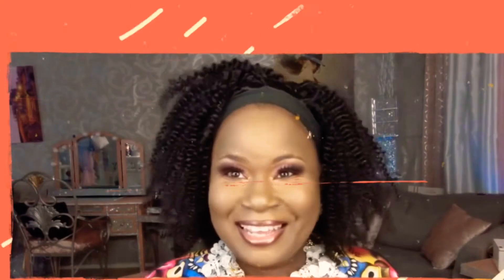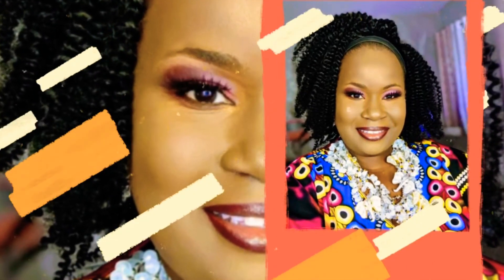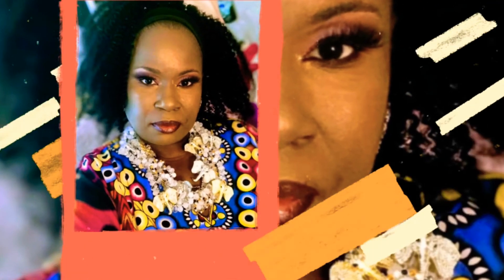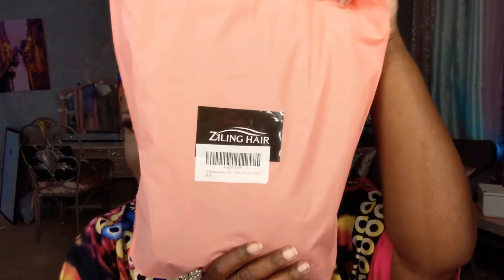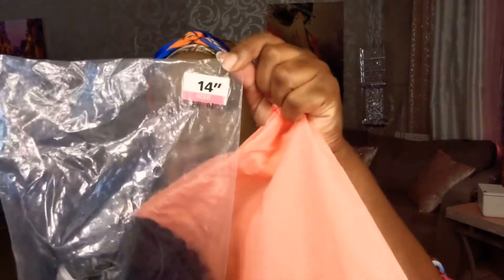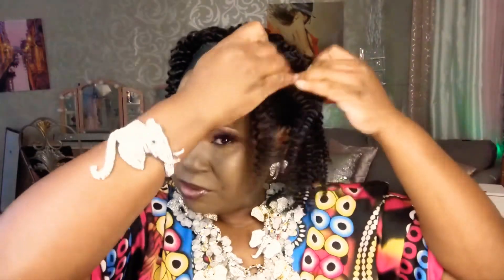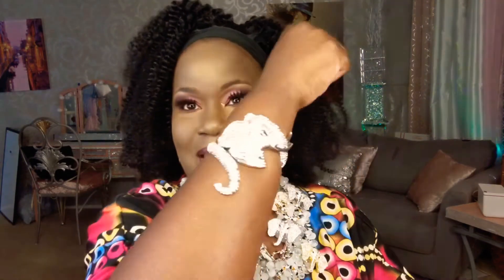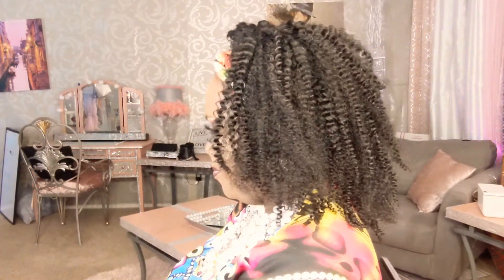I Tried The Headband Wig!!🙌🏿🙌🏿🙌🏿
Hey Queens I’m Back!
I know I been gone for a while but this unit is Everything!!

ZILING Headband Wig Human Hair...